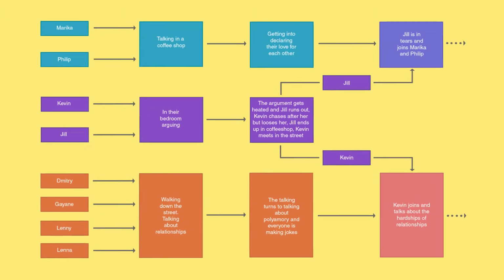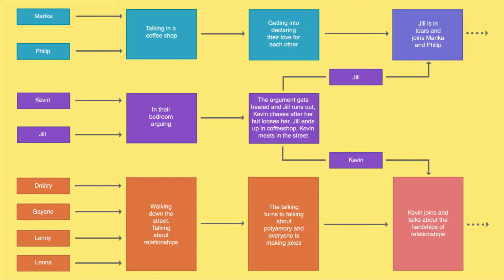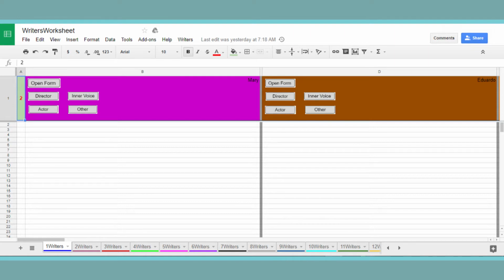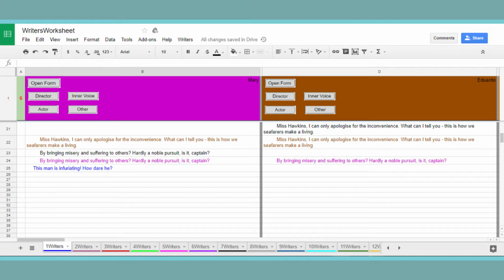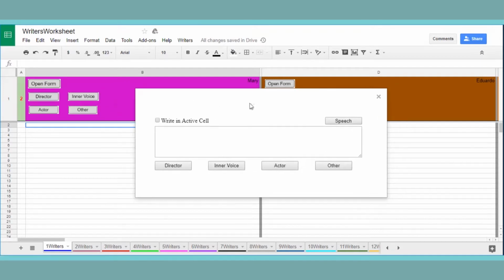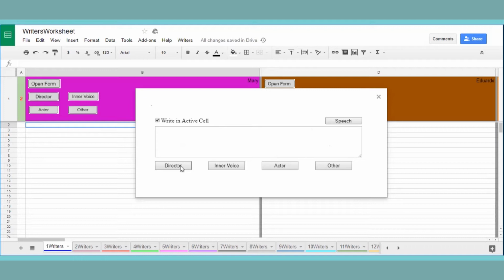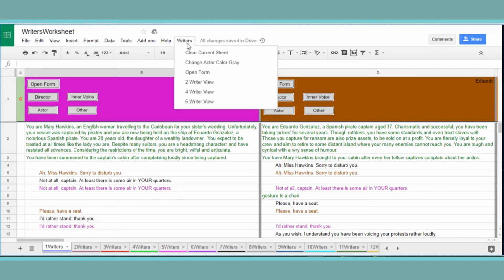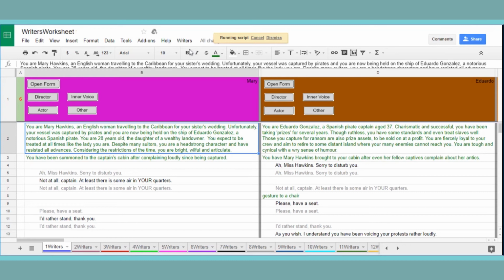How to write a participatory play-work in progress